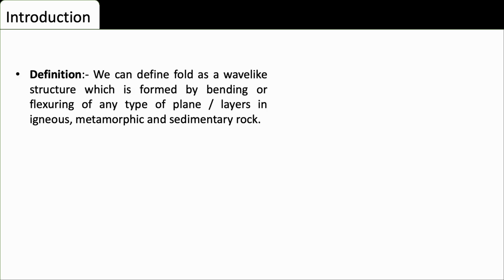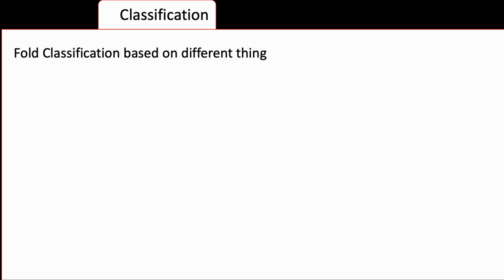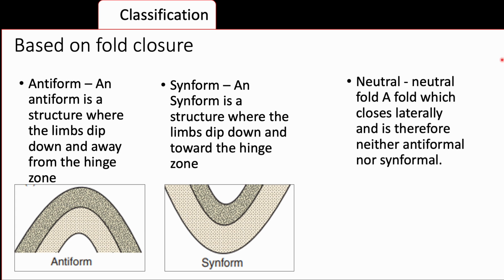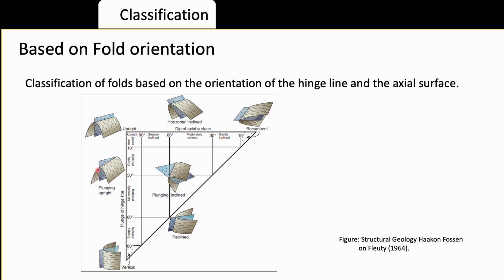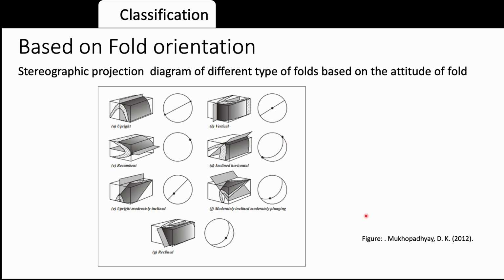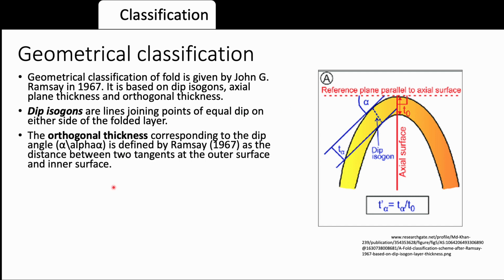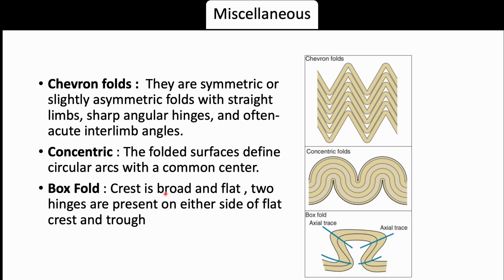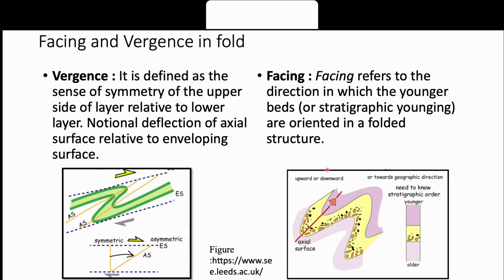13. Basics of fold_Sandeep Saini_ESN-540(2025),IITR